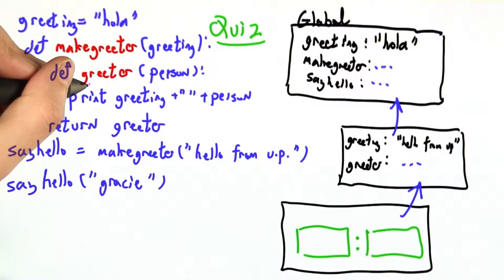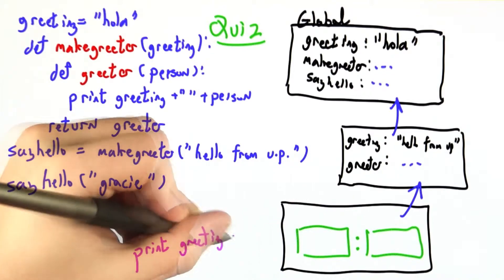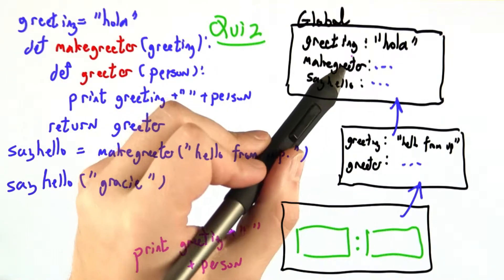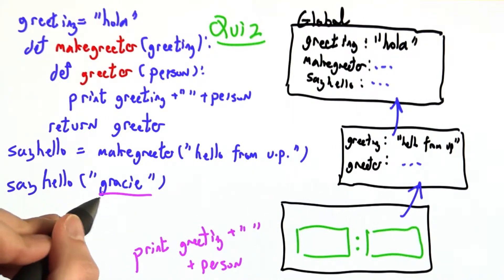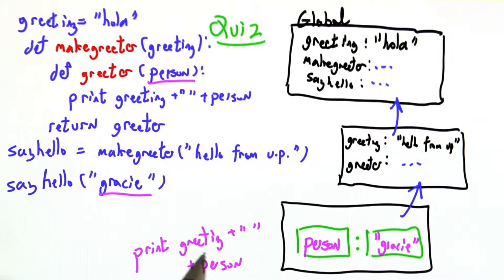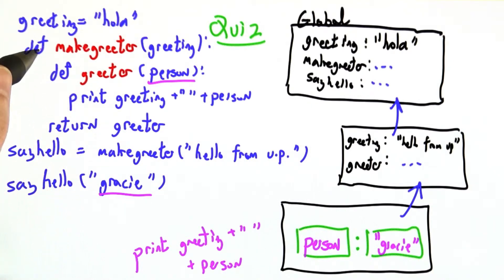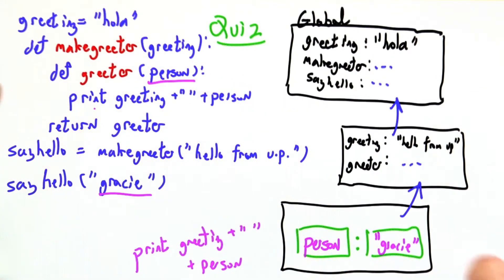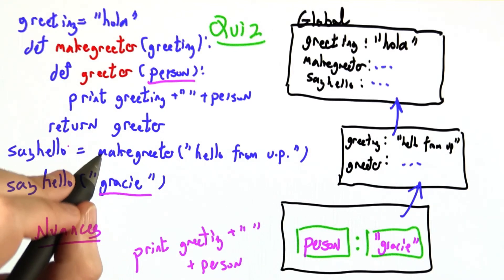Greetings Solution - Programming Languages